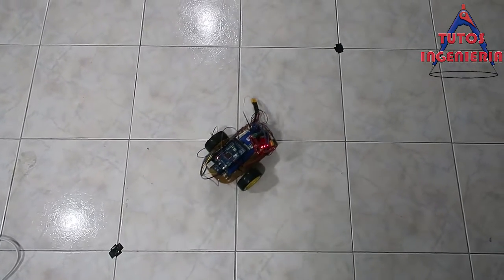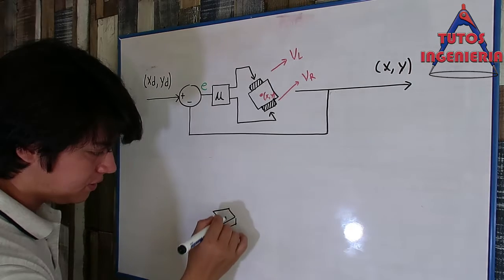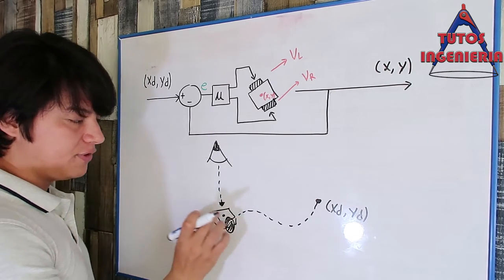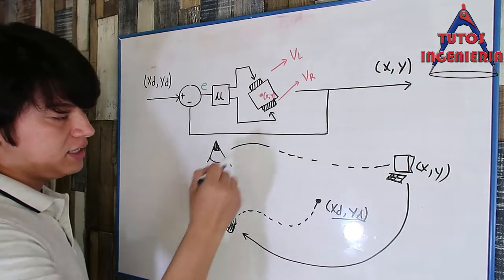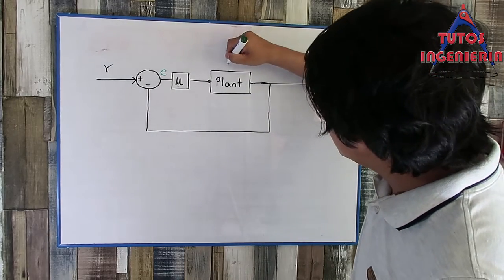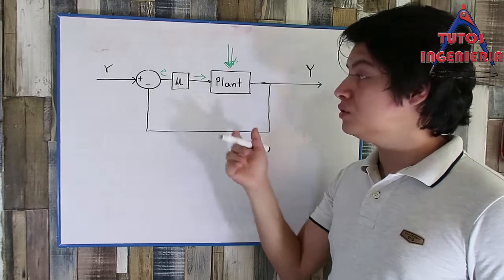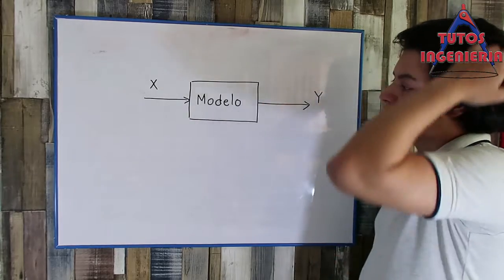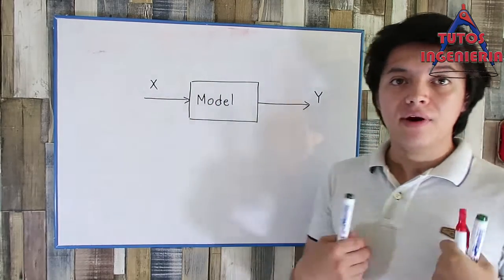🚘 Robot CAR - Mathematical model with ARDUINO (Vídeo #2)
🚓 The mathematical model is a fundamental key in a robotic project, sometimes it is difficult to obtain but if you successfully done, that's will make a difference.

In this video it is explain the main problem. Futhermore it is required a mathematical model that relate the input variables and the output of the plant.

do you WANNA make this PROJECT  Well I  can say that is EASY to do IT, if you wanna know more, please follow me❗